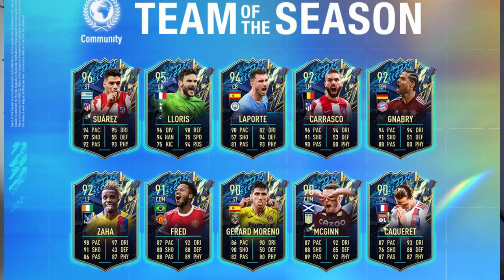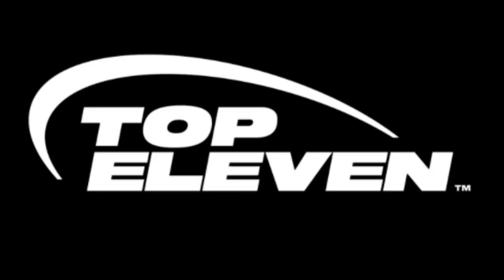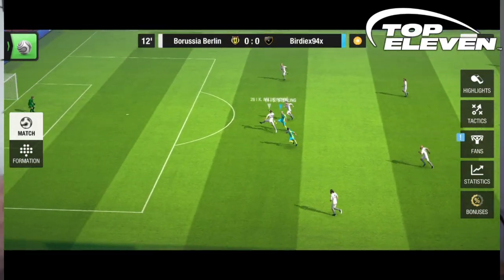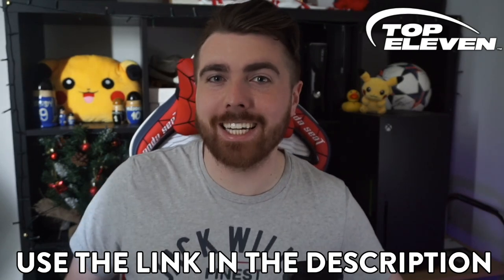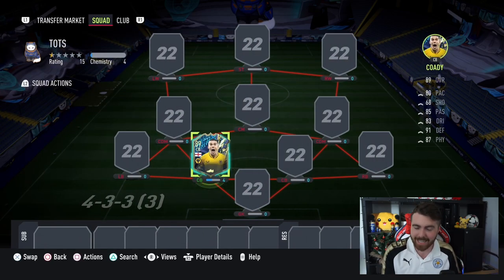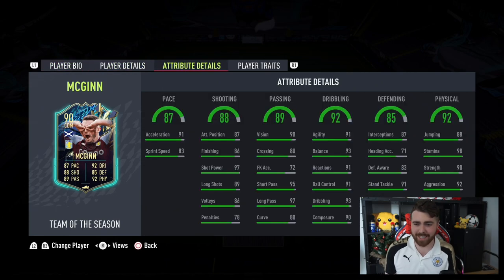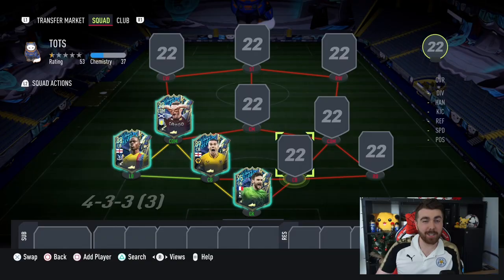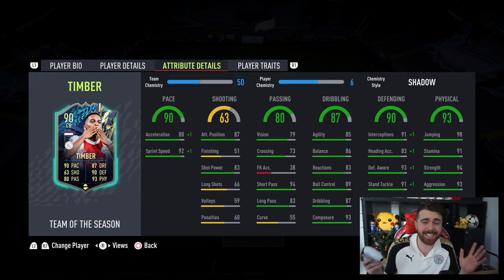Using a FULL TOTS Team in FUT Champs - FIFA 22 Ultimate Team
Video Summary:
Premier LEague POTM Mohamed Salah SBC

Video Titles are:

FUT 22 Birdie
FIFA 22
Player Review
FIFA 22 cards
Review
FIFA 21 Pre-Season Promo for FUT 22
FUT 21 Pre Season Promo Cards for FIFA 22 Ultimate Team
FIFA 22 New Icons COnfirmed
Official FUT 22 Icon Stats
FIFA 22 New Icon Cards
FIFA 22 Top 22 rated players official player ratings
FUT 22 Messi Ronaldo Mbappe Neymar Card Ratings
FIFA 22 Top 1000 Player Ratings Have Arrived
FUT 22 Top 1000 Database Ratings are here
FUTBIN
FUTHEAD
FUTWIZ
FIFA 22 Huge Pack Opening
Are FIFA Points Worth It
Should I Buy FIFA Points
Fantasy FUT Players Team 1 Team 2
Saint Maximin ASM Rashford Nani
FUT Fantasy Team
Should I Get Points on FIFA Ultimate Team 22
25k FIFA Points Pack Opening
Massive Big Packs
Walkouts FIFA 22
FIFA 22 Pack Animation
FIFA 22 Pack opening
6PM Content
OTW Shaqiri
Crazy Year in Review Player Pick SBC Pack Pick
Year in Review Packs
One to Watch
Xherdan Shaqiri
Shaqiri SBC
SBC Shaqiri
SBC Andre Silva
Ones to watch Camavinga
Camavinga Objectives
Andre Silva OTW SBC
OTW Griezmann
Delaney
Leon Bailey
78+ SBC Pack
78+ SBC
Upgrade SBC
88 Kalidou Koulibaly Serie A POTM SBC
82 Guus Til Eredivise POTM SBC
Player of the Month SBCs for Italian and Dutch leagues are here for Koulibaly POTM and Til POTM SBCs
92 rated Cristiano Ronaldo CR7 Player of the Month POTM SBC
Ronaldo SBC Review
Premier League Player of the Month Cristiano Ronaldo SBC
Prem POTM CR7 92 rated card SBC review
Mo Salah POTM
Salah POTM SBC Review
Honourable Honorable Mentions Cards Salah Shaw Haalans Lautaro martinez
CR7 TOTY Ronaldo TOTY 97
92 Salah POTM
91 Sterling SBC C
POTM Sterling
Sterling Review
Sterling POTM
Sterling PRemier League Player of the month
91 Sterling POTM SBC Review
87 POTM Savanier
87 Teji Savanier SBC
Team of the Year
TOTY
Messi
Mbappe in a pack
Messi in a pack
Lewandowski in a pack
Flashback Kane Review
87 Verde Moments Review
94 Kane Flashback SBC Card
TOTY Pack opening
TOTY Packs
TOTY Pack
Moments Paqueta
Lucas Paqueta
81+ x11 Attackers Upgrade
81+ Attacker Upgrade
Paqueta SBC
Paqueta Review
Paqueta Moments Card
Team of the Year Defenders
Cancelo
Marquinhos
Donnarumma
Hakimi
Ruben Dias
Sergino Dest
Mid or Prime Icon Pack
FIFA 22 Future Stars Promo
Future Star Cards Swaps
Future Stars Swap Token Packs and Players
Gallagher
Frimpong
Party Bag Pack Opening
Party Bag Packs
New Party Bag 2 Future Stars Party Bag II
5* skills Mesut Ozil
90 Ozil SBC Player Moments Card
74 Rated Silver Stars Kevin De Bruyne KDB card review
Koelinton Reinier Talles Magno and Joelinton
Pogba
Elanga
Leitsch
Rico henry
FUT Bday Birthday Ronaldo Krros Mkhitaryan Abraham Suarez Allan Grealish
Birthday SBC Pack opening FUT Birthday
cr7
fut birthday cr7
Dani Alves Dybala Neuer Firmino Silas Fekir Lucas Paqueta Sanchez Ndidi Yuri Berchiche Djiku
Sergio Ramos 92
Ramos Review
Review Ramos
Rebic
Sancho
Laimer Lainer
Year in Review
Icon Swaps 3
Icon Swap packs
Gullit
Icon Swaps gulit
swaps tokens
swap token tokens
matthaus
dalglish
eto'o
vds van der sar
Team of the Season Community and Eredivisie
TOTS
Fred
Gravenberch
Zaha
Suarez
LLoris
Timber
Team of the Season
Full TOTS Team
TOTS FUT Champs
Using a full TOTS Team in FUT Champs
Full TOTS Squad in FUT Champions
TOTS FUT Champions Rewards
Red Picks TOTS
TOTS Red PIcks
Team of the Season FUT Champs Red Player Picks

Birdiex94x Birdie FIFA Live Stream Livestream Highlights RTG Road To Glory My Ultimate Team Journey FIFA 22 Ultimate Team Review Pack Opening Stream Highlights FUT Champs Rewards